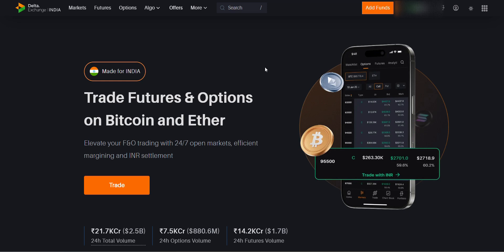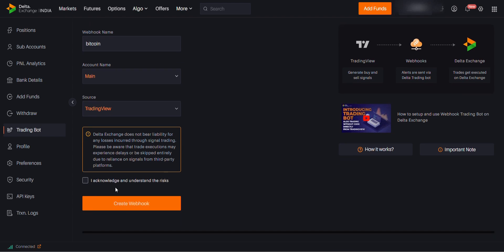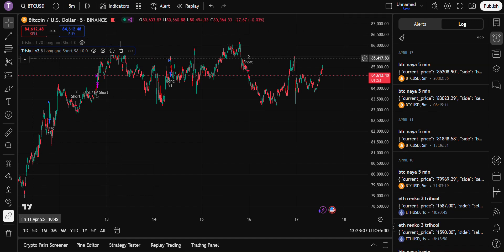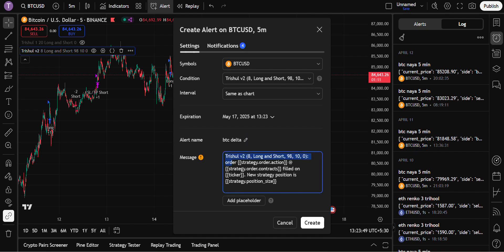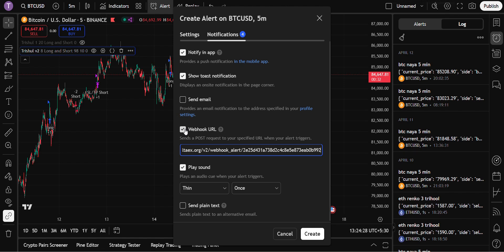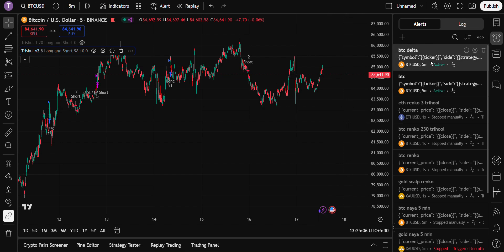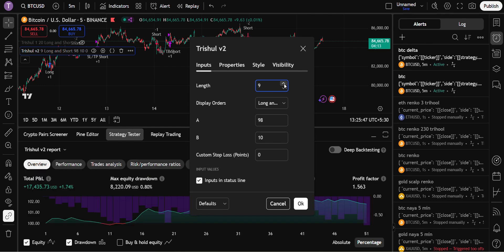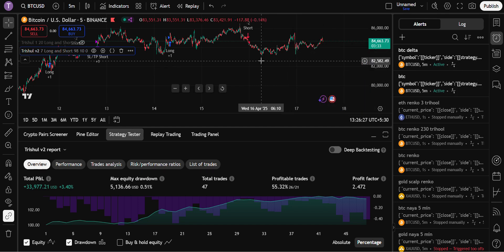HOW TO CONNECT MY TRADING BOT TO DELTA EXCHANGE INDIA account. Step by step guide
Learn how to seamlessly integrate your trading bot with your Delta Exchange account and unlock the potential for automated cryptocurrency trading. This guide covers the necessary steps, including API key generation and setup within your bot's platform. Start trading smarter, not harder!